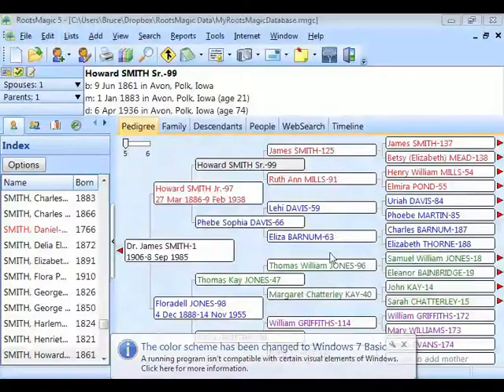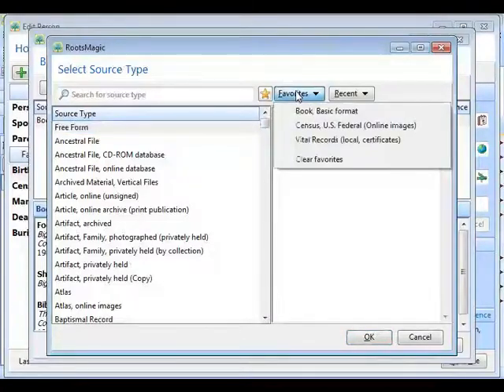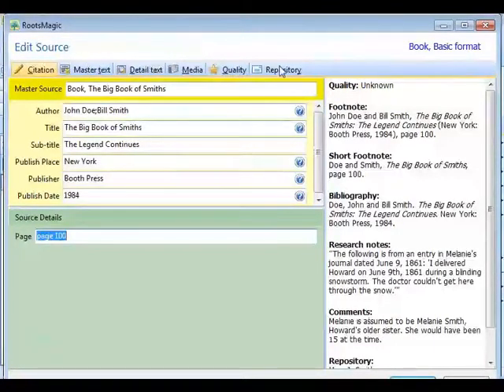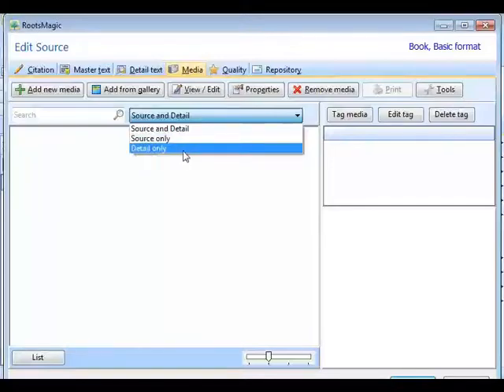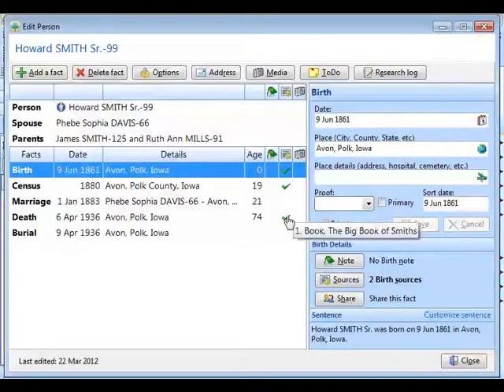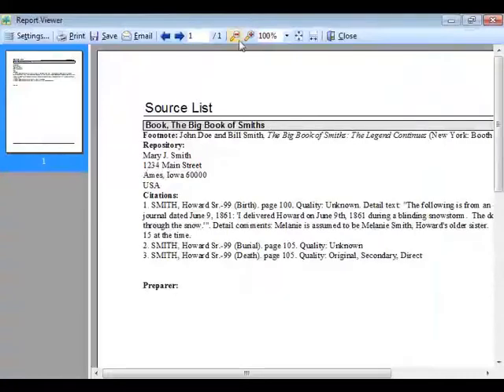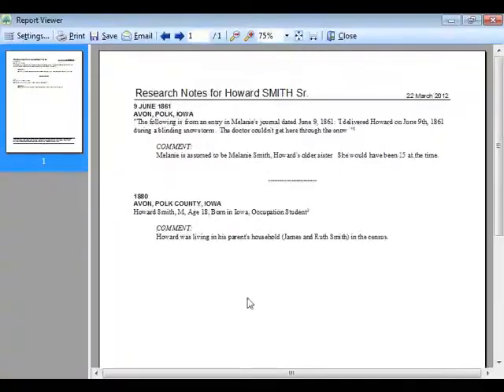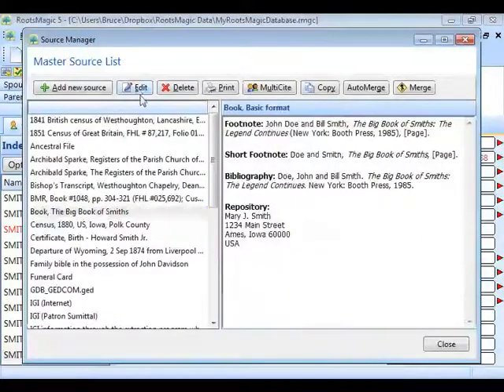31. New Source and Citation Features in RootsMagic 5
Recorded 22 Mar 2012, 36 minutes, 27.1 MB

Index:  New Source and Citation Features in RM5
00:00:01 - Introduction
00:01:44 - Person/Family/Event Sources
                   00:02:11 - Source Column
                   00:02:29 - Hover Hints
                   00:03:22 - Source Button/Checkmark
00:04:04 - Citation Manager
00:04:24 - Add a New Source
00:04:44 - Source Type
00:05:13 - Favorites
00:05:57 - Source Citation Screen
00:06:44 - Master Source
00:07:03 - Source Details
00:07:45 - Footnote/Short Footnote/Bibliography
00:08:12 - Master Source Name
00:09:11 - Completed Source
00:09:46 - Edit Source Screen
00:11:11 - Master Text
                   00:11:14 - Source Reference Number
                   00:11:29 - Source Text
                   00:12:12 - Source Comments
00:12:32 - Detail Text
                   00:13:00 - Research Notes
                   00:13:20 - Comments
00:14:34 - Media Tab
00:15:12 - Quality Tab
                   00:16:05 - Source Original or Derivative
                   00:16:48 - Information Primary or Secondary
                   00:17:59 - Evidence Direct or Indirect
00:18:58 - Repository
00:19:32 - Cite Existing Source
00:21:15 - Master Source List
                   00:21:30 - Edit Source
                   00:23:47 - Print Source
00:25:11 - Reports
                   00:25:32 - Source List Report
                   00:26:38 - Research Notes Report
00:30:18 - Additional Webinars on Sources
00:31:00 - Questions
                   00:31:28 - Source List grouping
                   00:31:59 - Multi-Cite vs Memorize
                   00:32:52 - Favorites
                   00:33:24 - Rename Master Source
                   00:34:05 - Research Notes & Comments
00:34:48 - Wrap-up